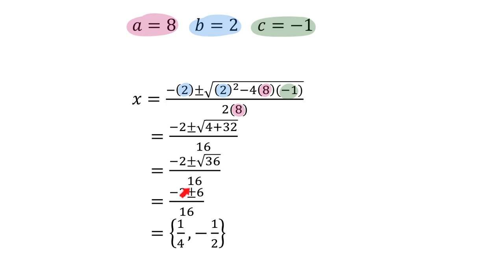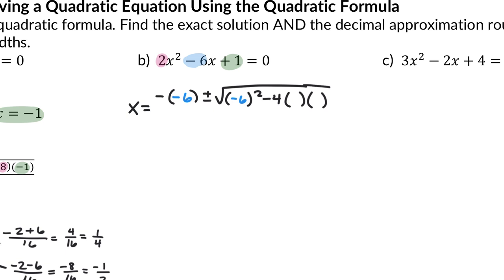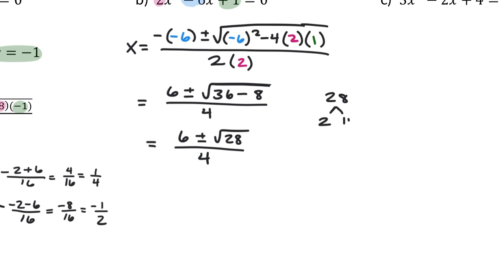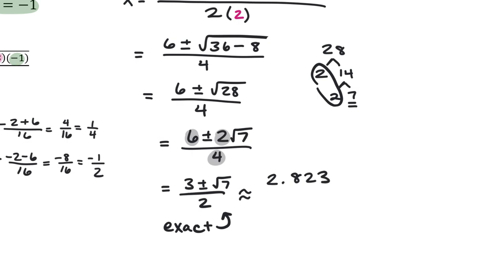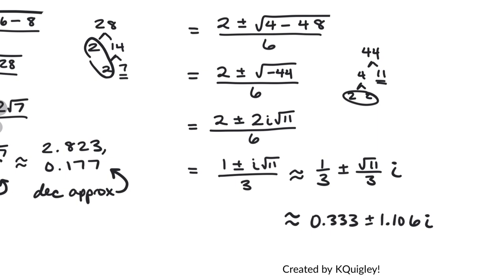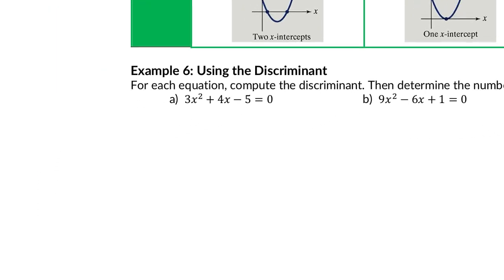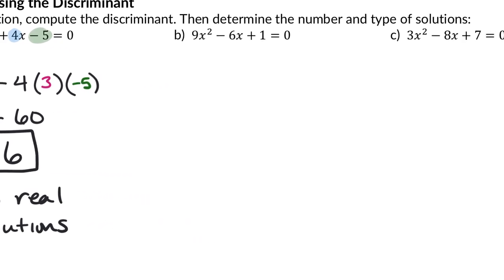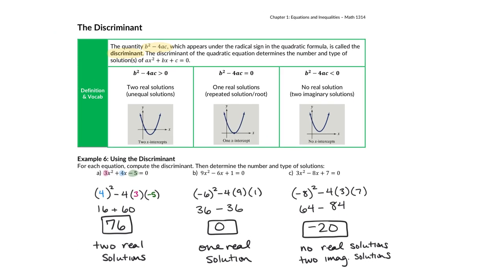1.5 Quadratic Equations PART 2